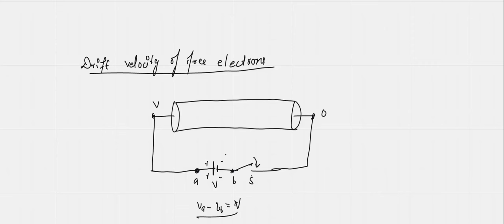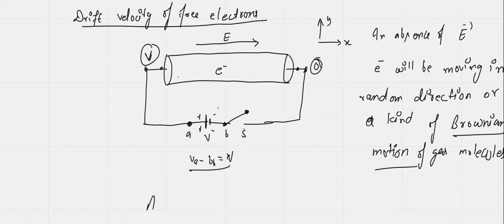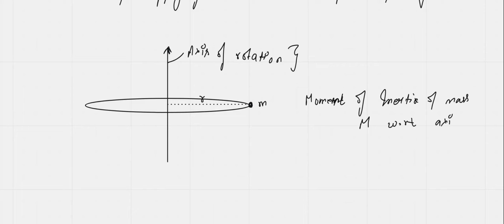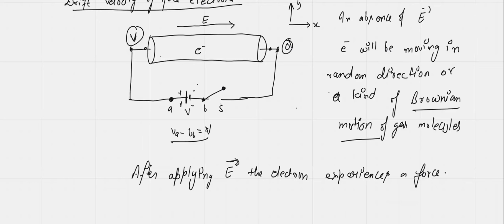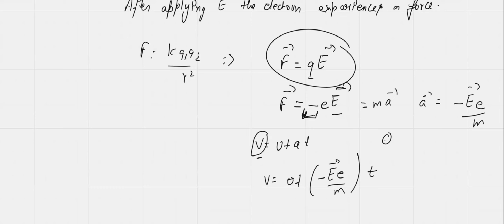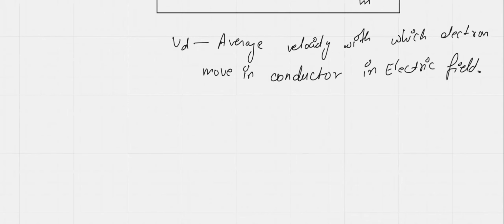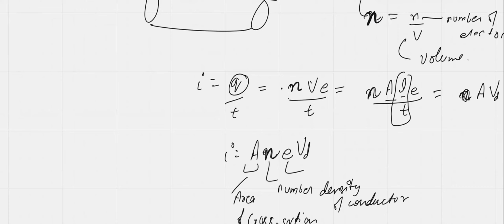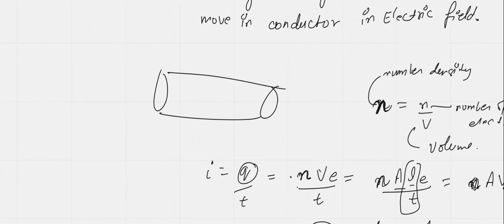Conductor Structure and Electron Drift